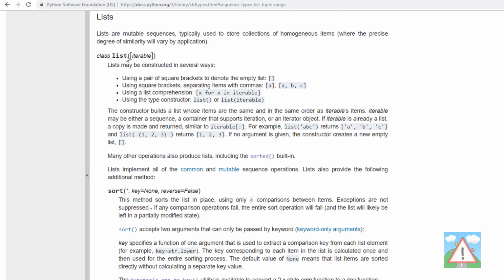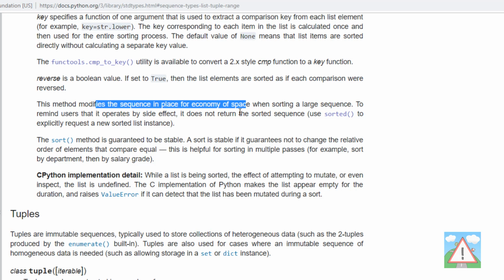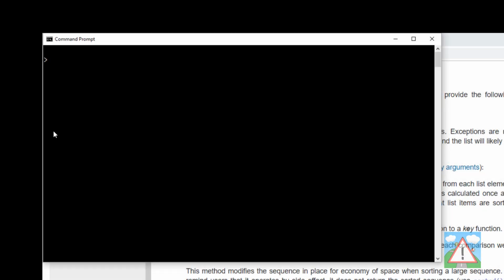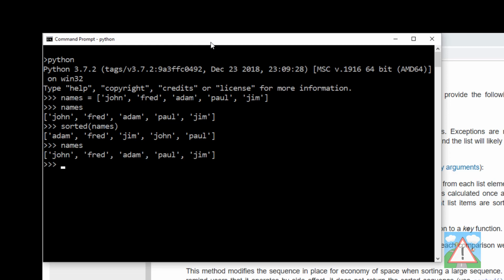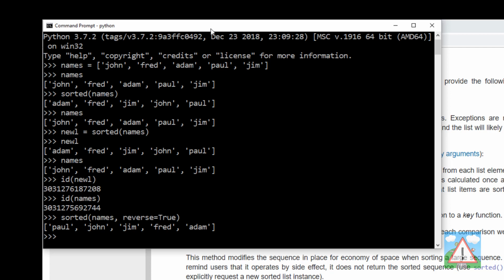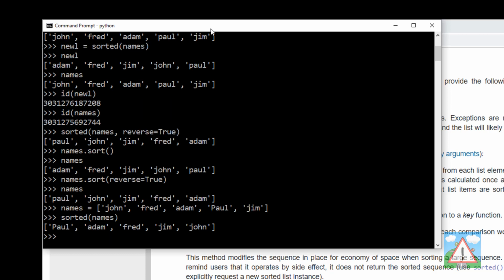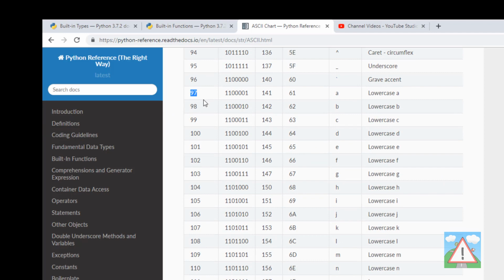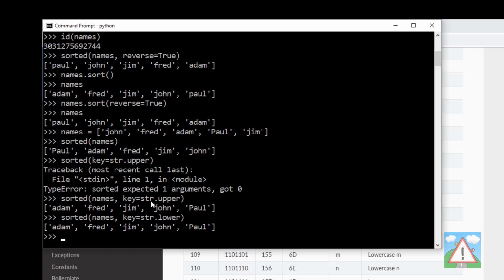Beginning Python 3 By Doing #11 - Lists Part 2 - Sorting using sort and sorted